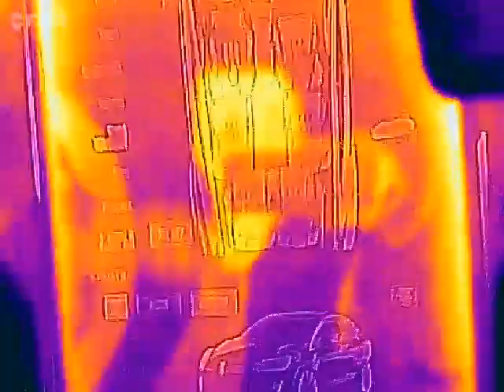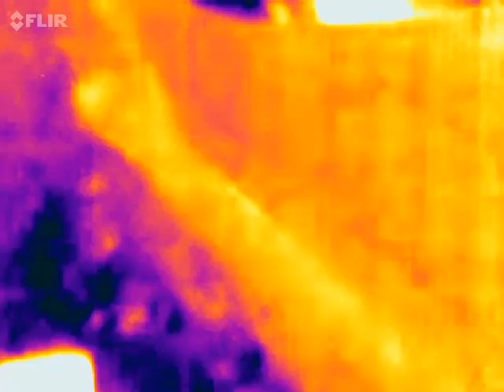Cold weather package with thermal camera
I show you the cold weather package on Tesla Model X. The video was shot with Flir One and my phone.